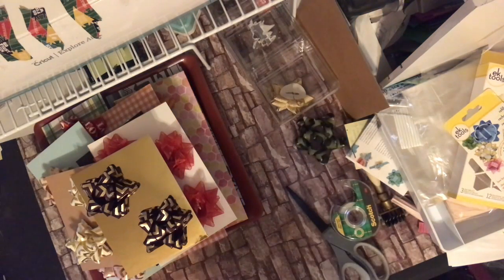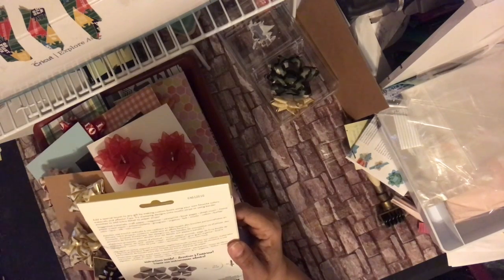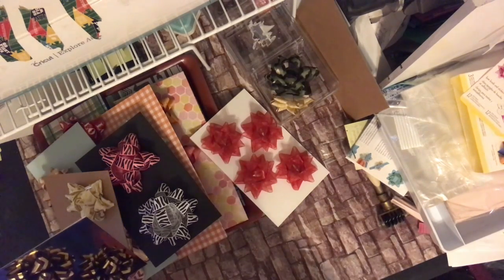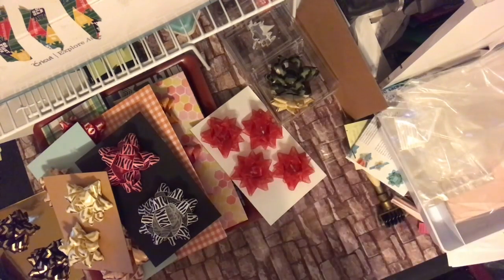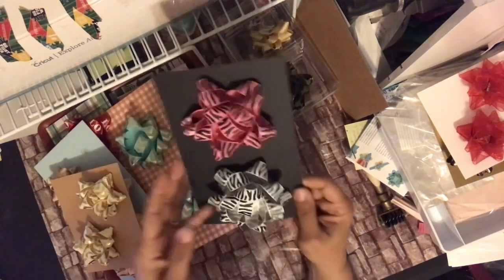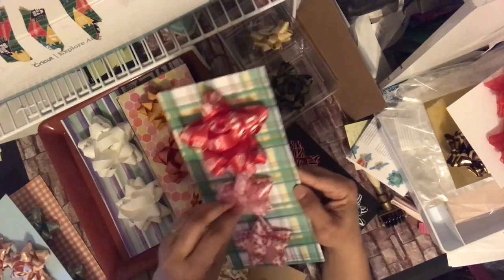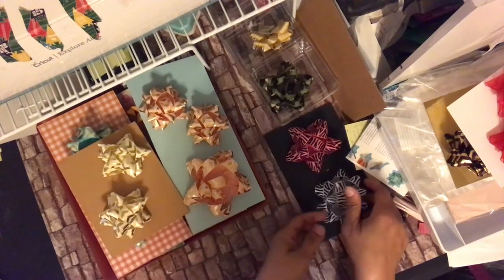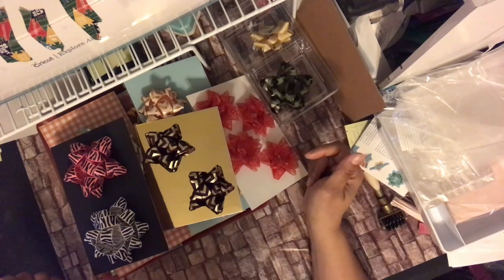EK Tools Bow Maker| Project Share| Build My Stash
Today I share some bows I made using the EK Tools Bow Maker using Dollar Tree Ribbon.